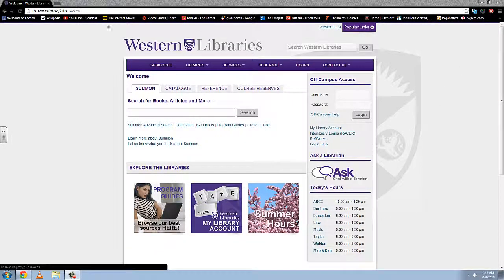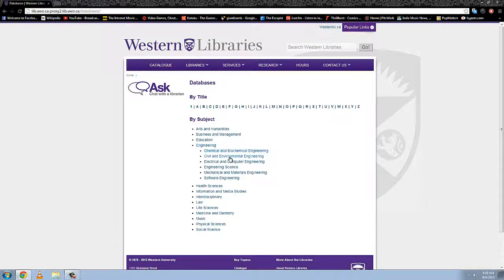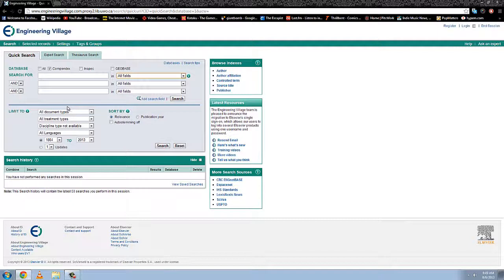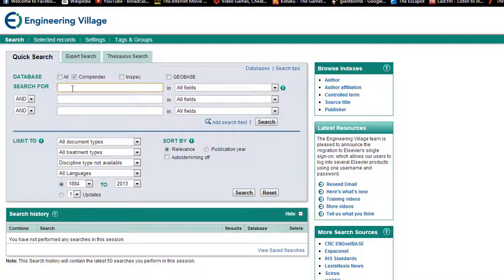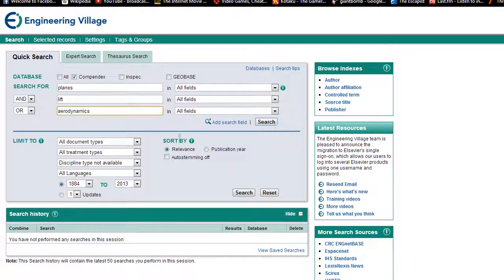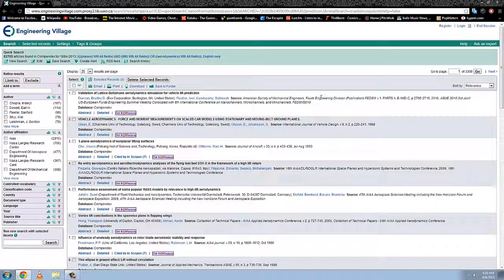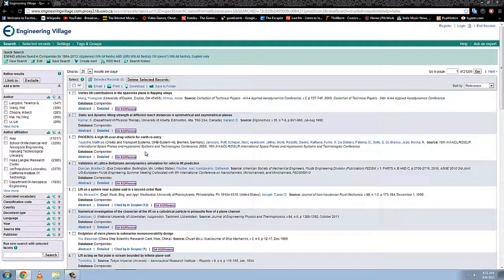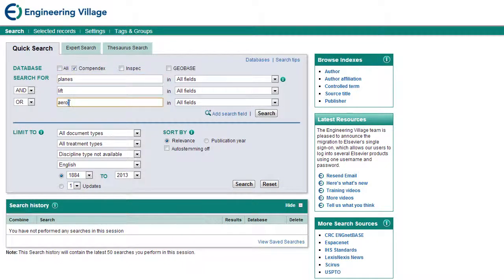Late Nights 'n Last Minutes - Engineering Village Compendex Tutorial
Outside library hours? Need to know how to use a database? This basic walkthrough will take you through boolean searching, using the Compendex database.